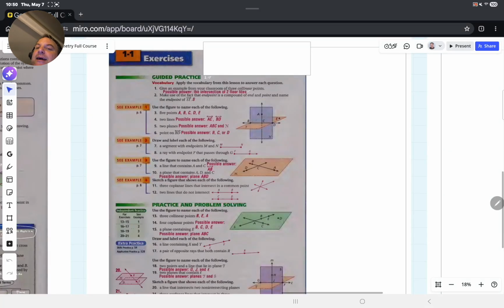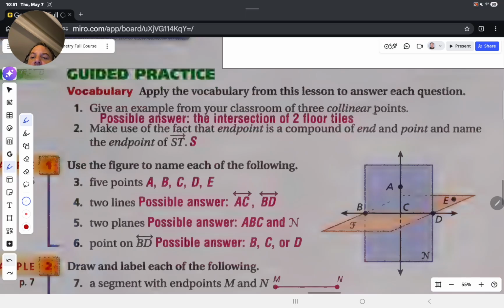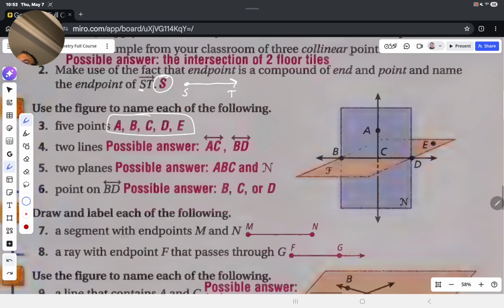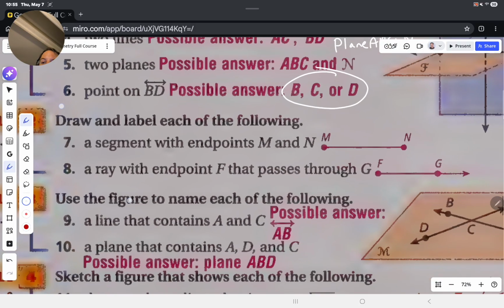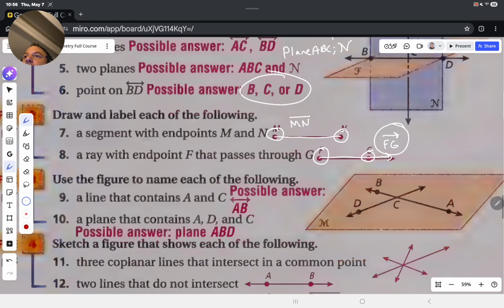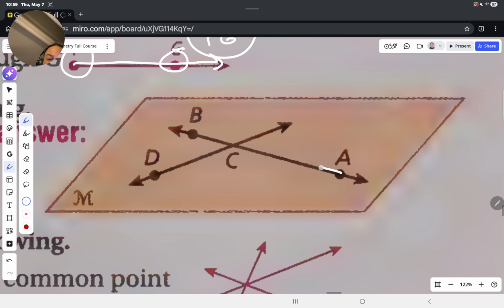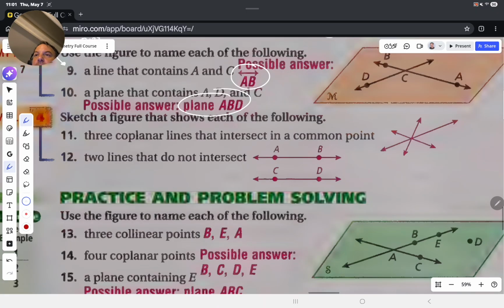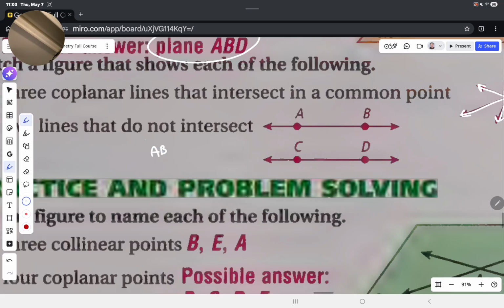Lesson 1.1 Guided Practice (Part 1) | Geometry Full Course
It is time to put your geometric foundations to the test! In this video, we work through the Guided Practice section for Lesson 1.1 (Understanding Points, Lines, and Planes).

We move step-by-step through problems 1 through 12 to ensure you can correctly identify, name, and draw the basic building blocks of Geometry.

WHAT WE SOLVE IN THIS VIDEO:

- VOCABULARY APPLICATION: Using real-world examples (like floor tiles) to identify collinear points and endpoints.

- NAMING FIGURES: Mastering the notation for points, lines, and planes using the provided 3D diagrams.

- DRAWING & LABELING: How to accurately sketch segments and rays based on specific endpoints and directions.

- COLLINEAR & COPLANAR RELATIONSHIPS: Identifying which points and lines share the same space or line of path.

- SKETCHING INTERSECTIONS: Creating visual representations of coplanar lines and parallel (non-intersecting) lines.

WATCH THE LESSONS FIRST:

If you missed the instructional parts for this section, catch up here before starting the exercises:

- Lesson 1.1 Part 1: Points, Lines, and Planes

- Lesson 1.1 Part 2: Segments, Rays, and Postulates

ABOUT 4wardED:

At 4wardED, we believe that practice makes progress. Our goal is to provide clear walkthroughs that help you master Geometry one problem at a time.